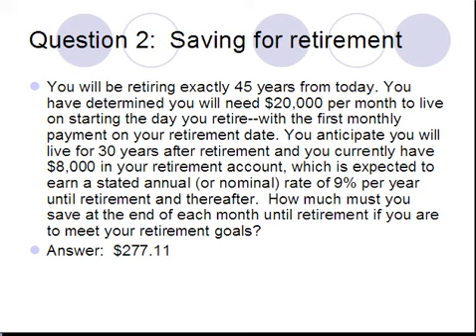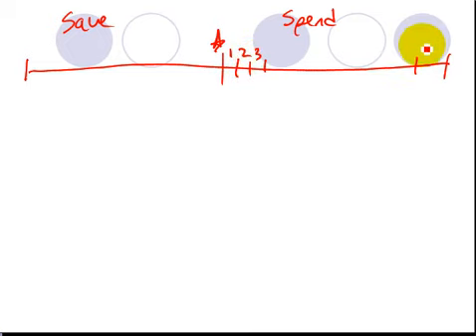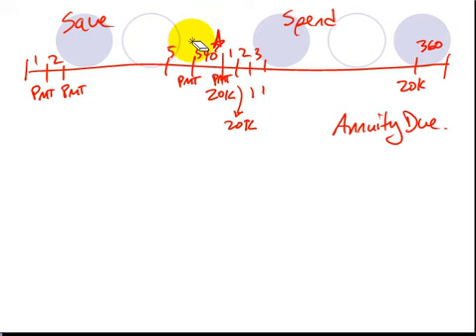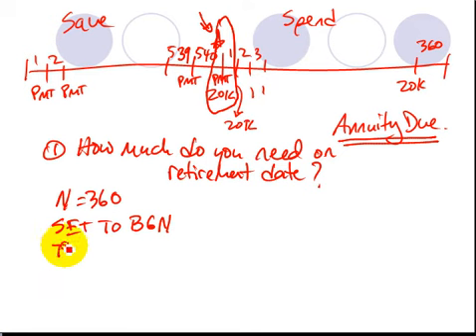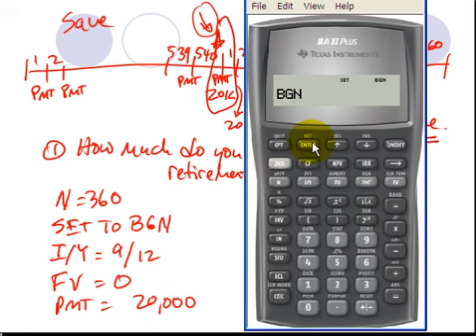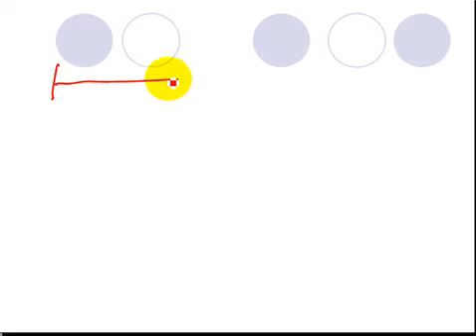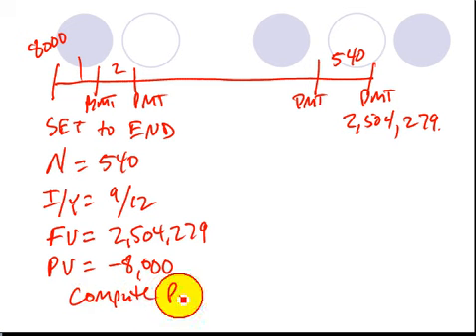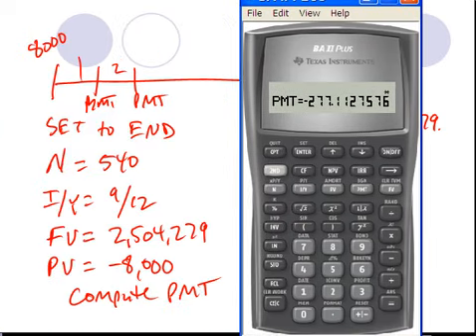BA II Plus retirement problem